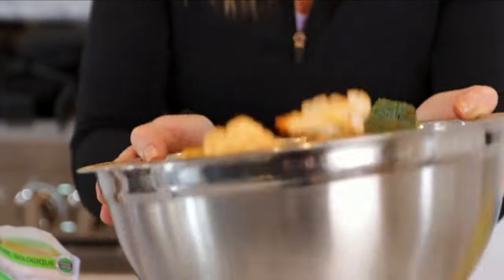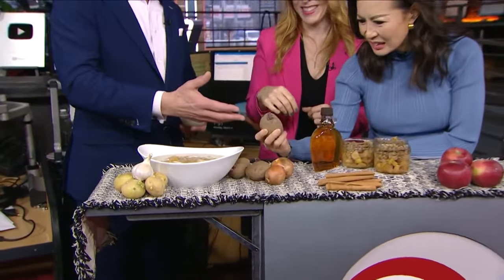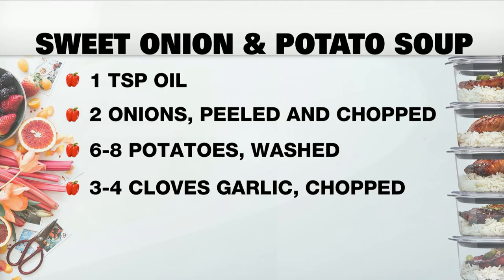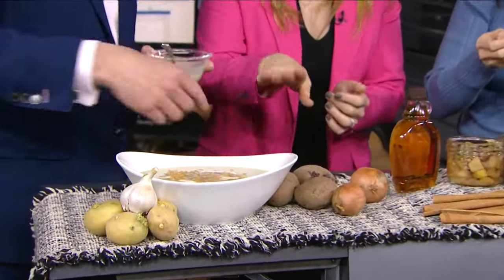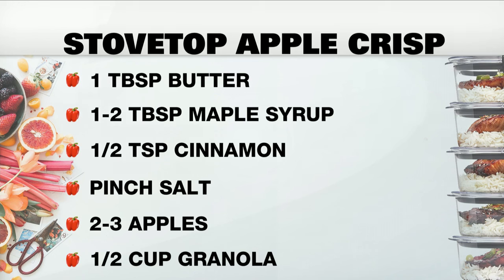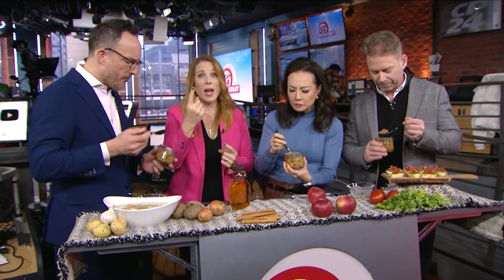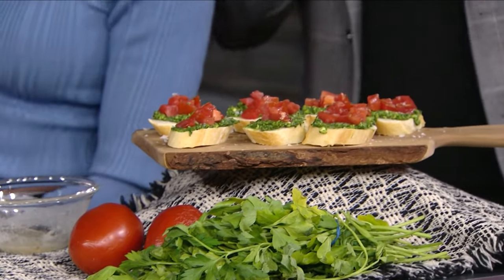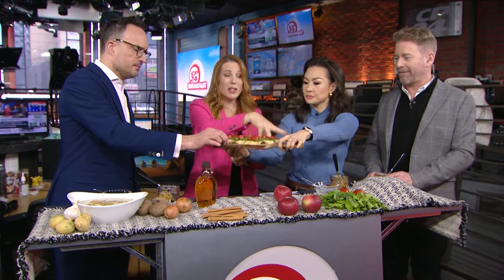Meal Prep Mondays: Recipes to reduce food waste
Seanna Thomas is here for Meal Prep Monday and she's sharing how to reduce food waste with recipes with ingredients that are most commonly thrown out.